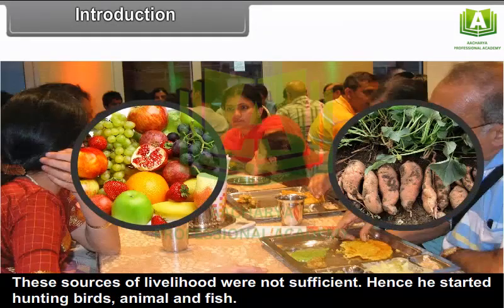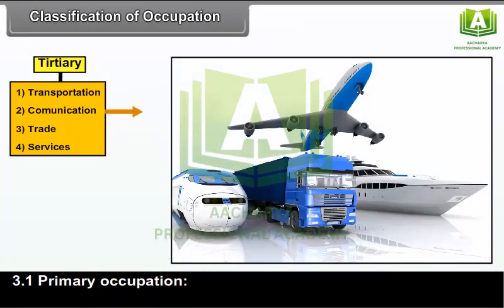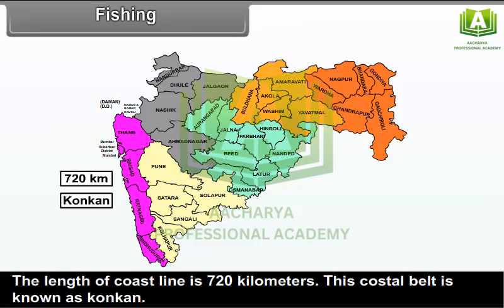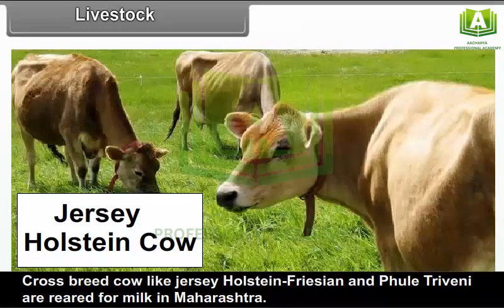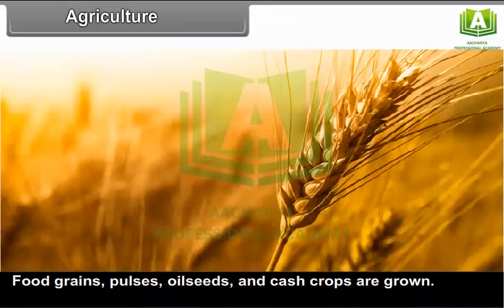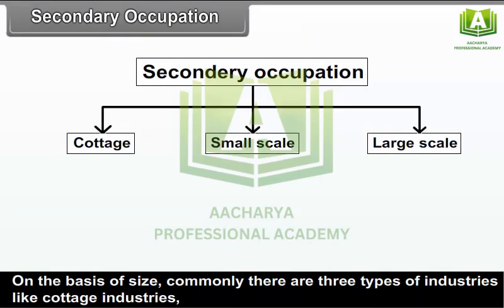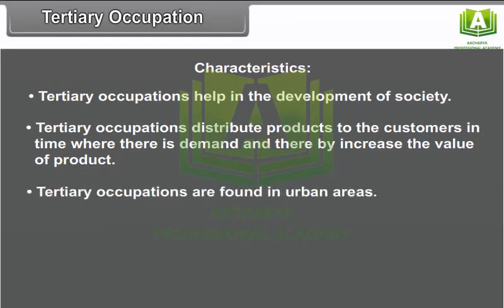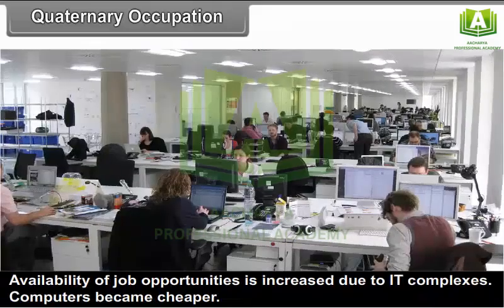9TH SOCIAL SCIENCE - SST - Occupation